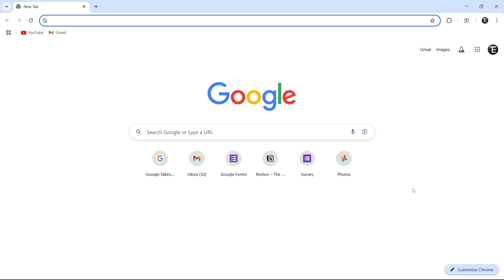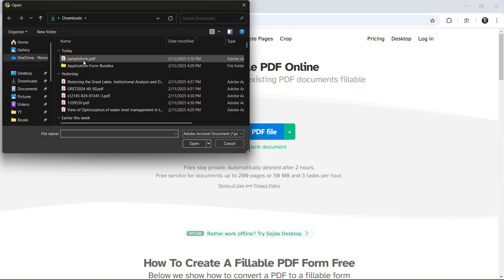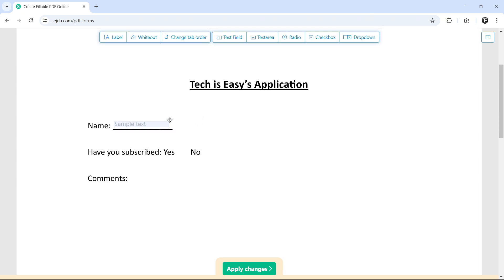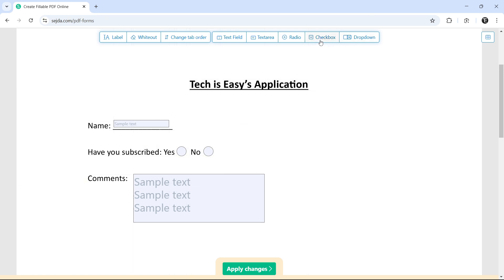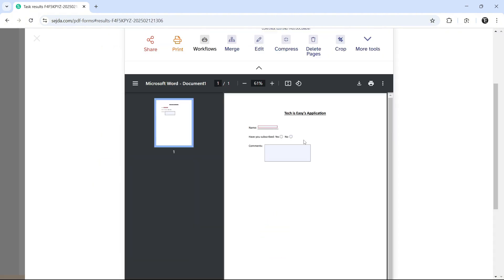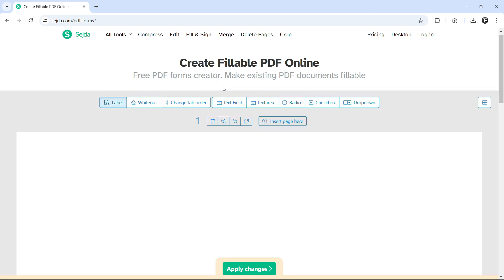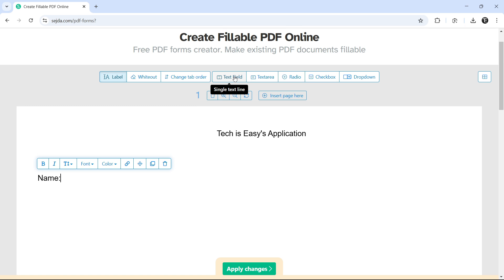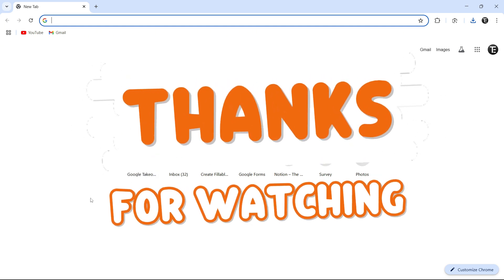How To Create Fillable PDF Form for FREE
Create a Fillable PDF for FREE | Step-by-Step Tutorial!

Want to make a fillable PDF for forms, applications, or surveys? In this tutorial, I’ll show you how to create a fillable PDF for free using Sejda Fillable PDF, an easy-to-use online tool. No software needed—just a few clicks, and you’re done!

🔹 What You'll Learn:
Creating a Fillable PDF from an Existing File – Upload a regular PDF and add interactive text fields, checkboxes, and more.
Creating a Fillable PDF from Scratch – Design a form from the ground up, adding fields for text, signatures, and dropdowns.
Saving & Sharing Your Fillable PDF – Learn how to download and share your interactive PDF for easy form submissions.

This 100% free method works on any device and is perfect for anyone needing a quick and easy solution for fillable PDFs!
Timestamps:
00:00 - Introduction
00:22 - Use Existing PDF
02:57 - Create from Scratch